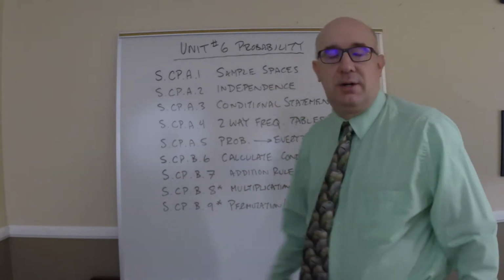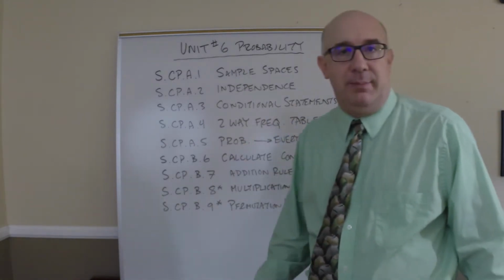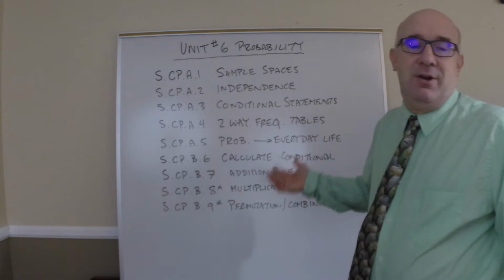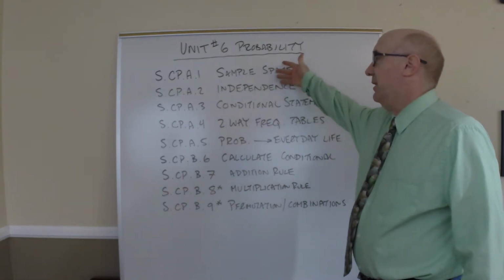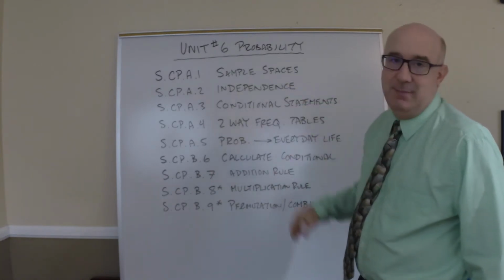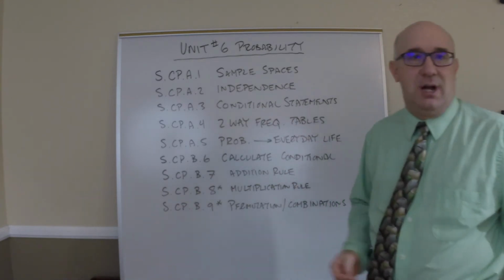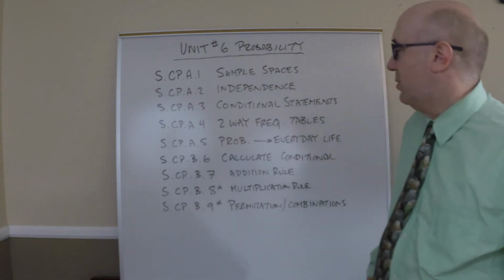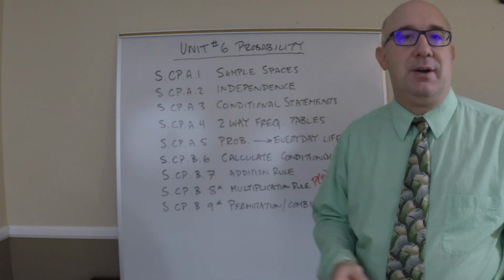Common Core Geometry Unit #6 Probability Overview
This goes over the basic structure of Unit #6 Probability.